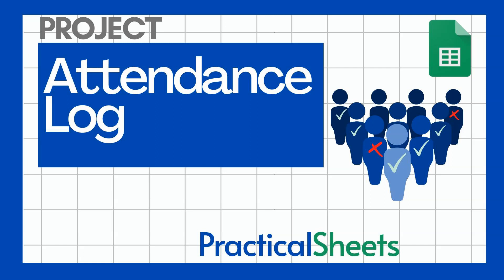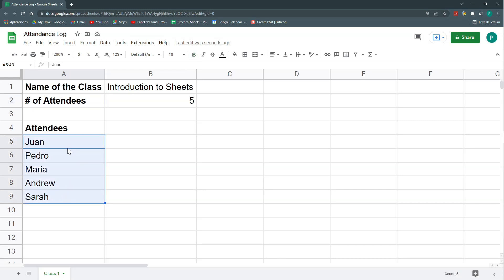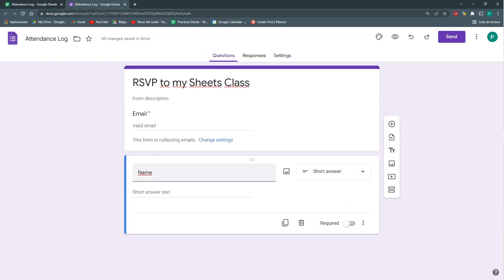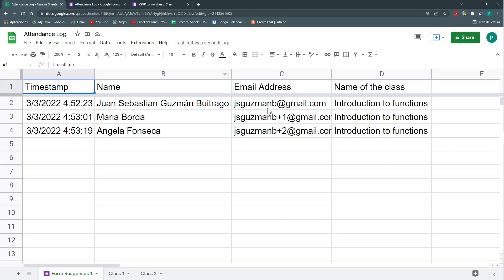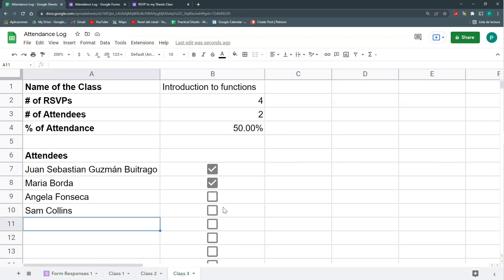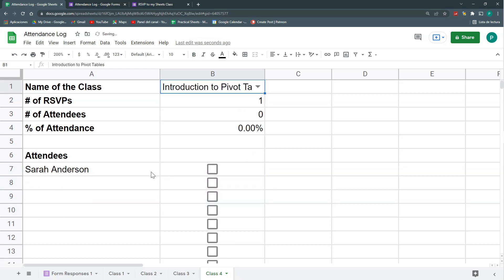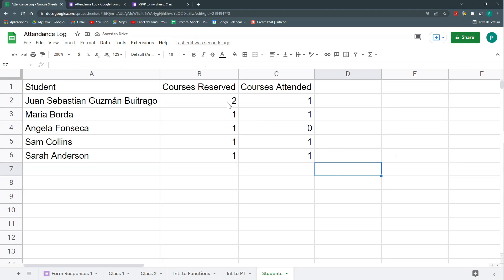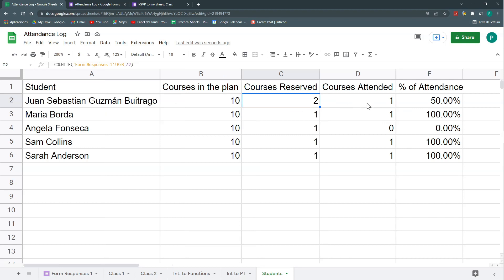Create an ATTENDANCE Log in Google Sheets – Track Classes, Events & More! 📋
In this video, we dive into how to build a flexible attendance log in Google Sheets! Whether you want to track students in a class, team members at a training, or attendees at an event, this step-by-step guide covers multiple scenarios—from manual entry to automated Google Forms integration. Learn to count attendees, calculate attendance percentages, filter by course, and even build a master dashboard to monitor participation across multiple sessions. Perfect for courses, gyms, yoga studios, or any service-based business!